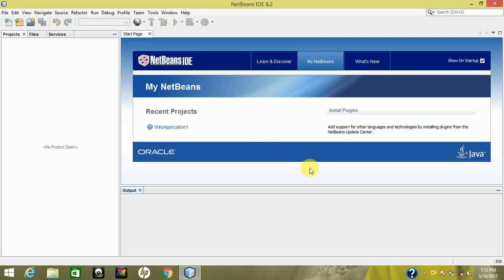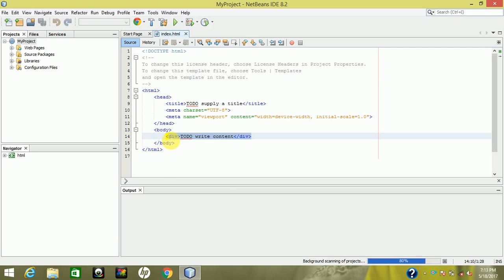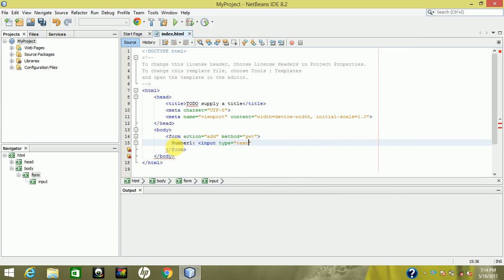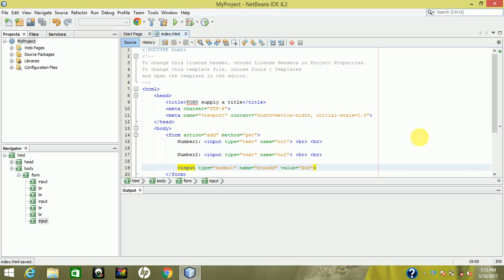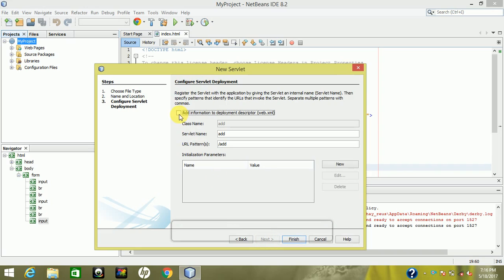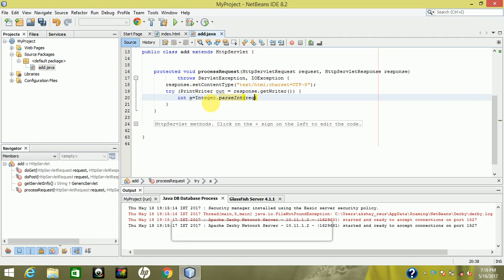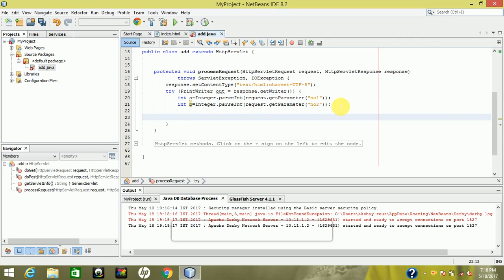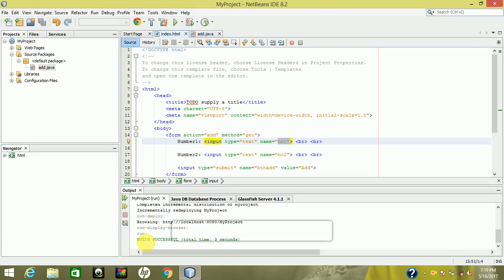Servlet Tutorial in Netbeans - basic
Hello Guys,

This is a very basic tutorial on how to create servlets in java netbeans, aimed for beginners.